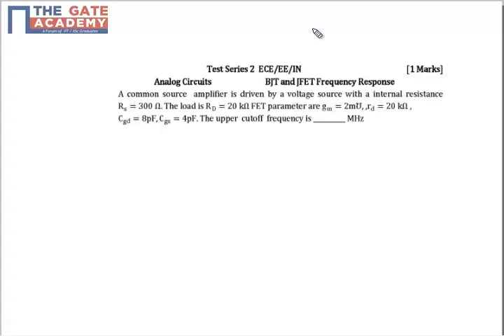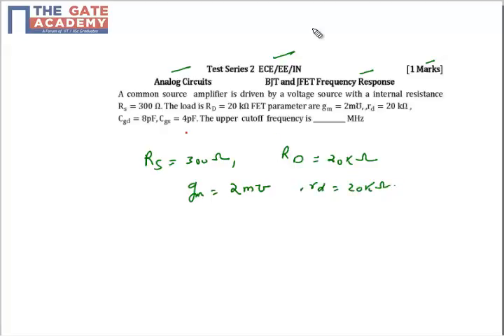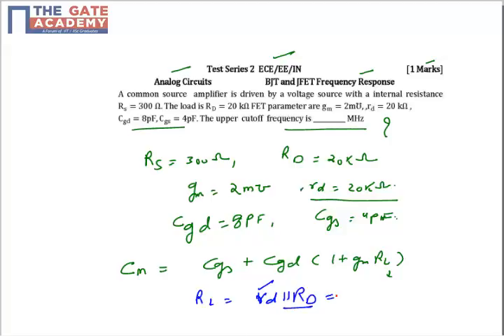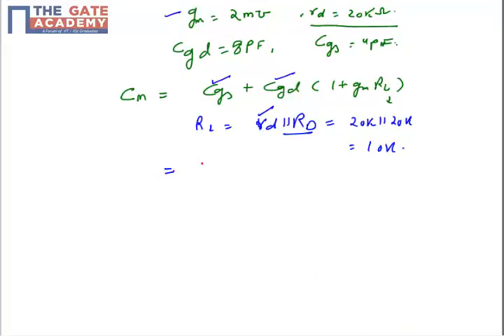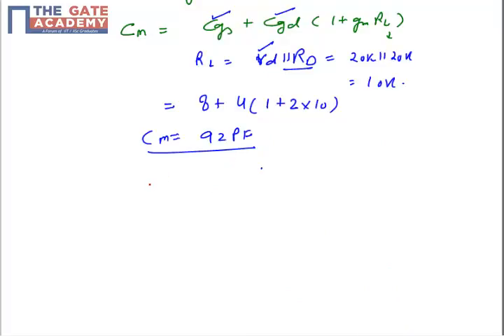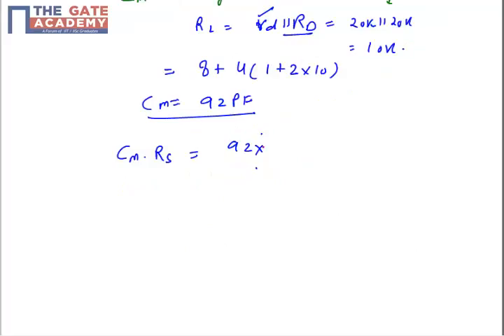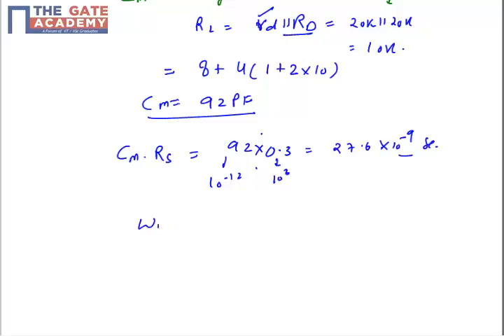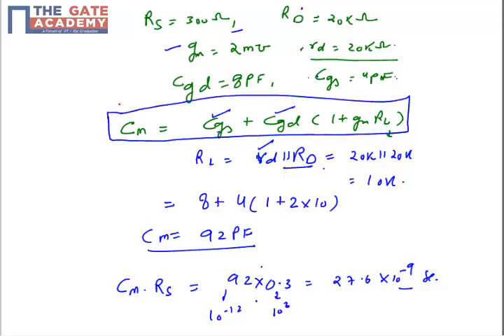GATE 15 IN TS 2 Q No 3